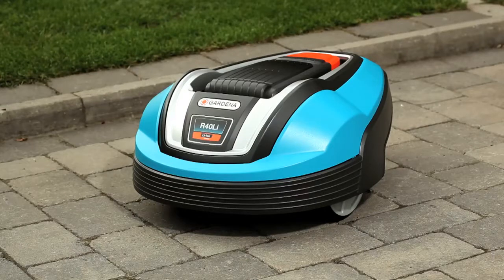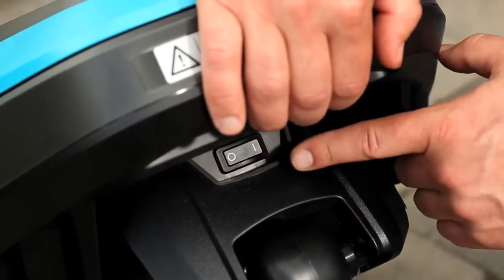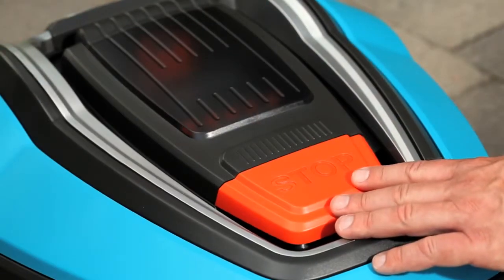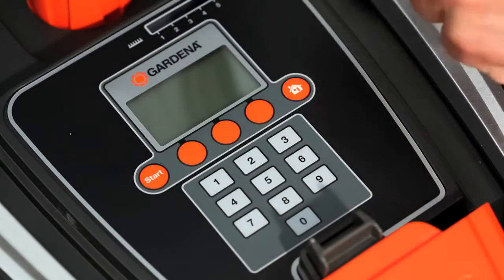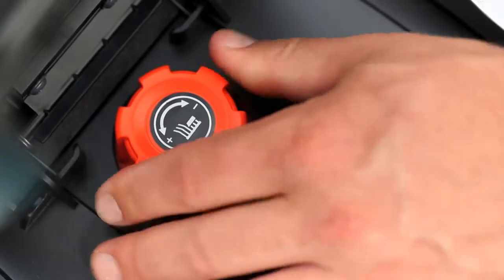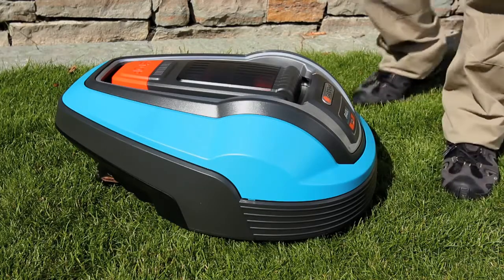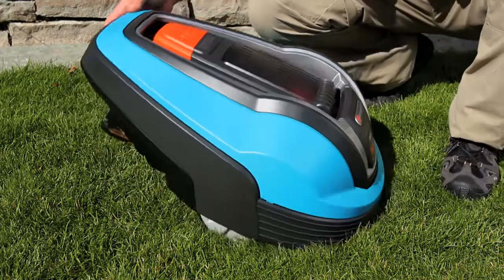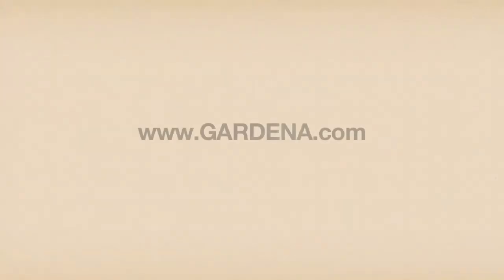Robot koszący Automatyczna kosiarka GARDENA R40Li, R50Li, R70Li, R80Li: prezentacja robota koszącego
poradnik_podlane.pl - prezentacja i porównanie robotów koszących Gardena. Automatyczne kosiarki GARDENA R40Li, R50Li, R70Li, R80Li są przystosowane do samodzielnego montażu DIY w 5 łatwych krokach !

- znajdziemy dla Ciebie idealną kosiarkę automatyczną !!

Film